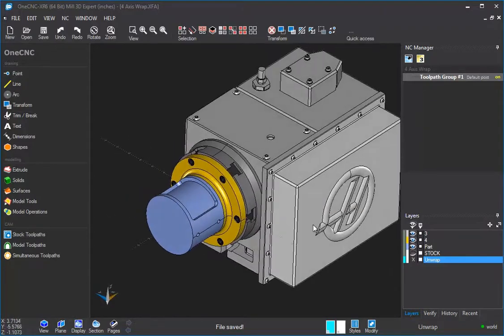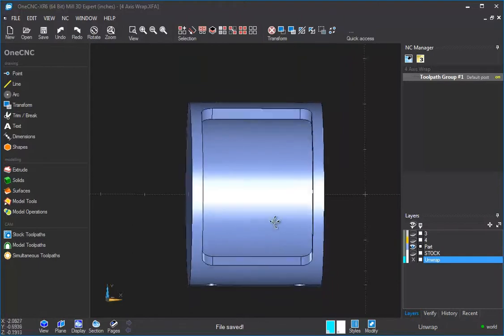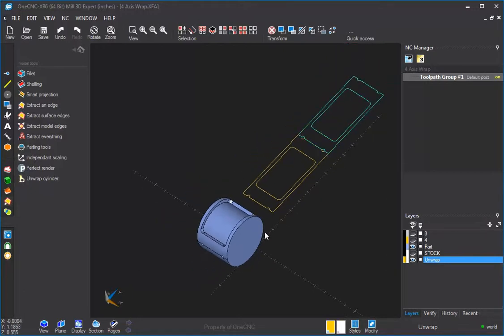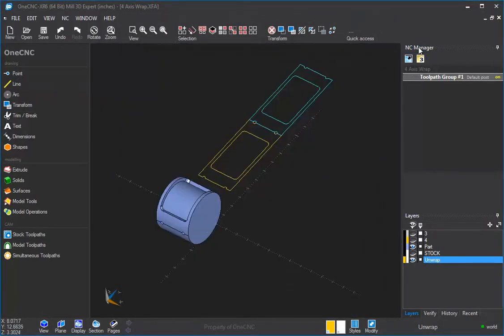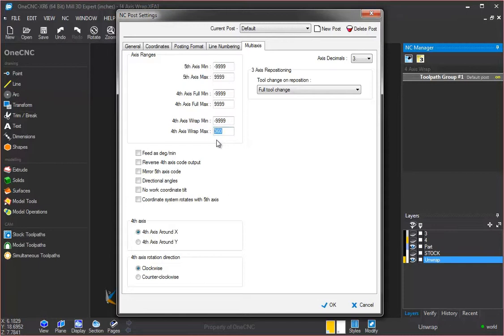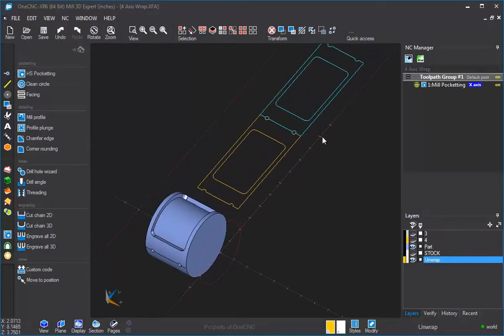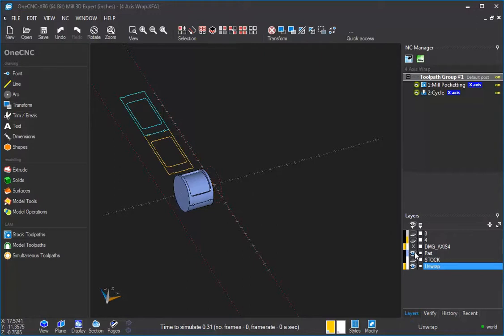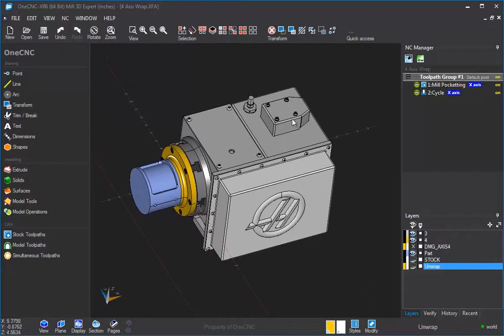CAD CAM - 4 Axis Wrap Machining - V2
CAD CAM Video demonstrating OneCNC XR6 and 4 Axis Wrap Machining.